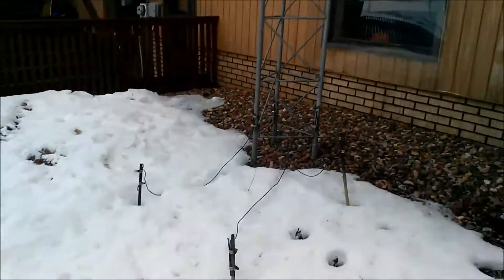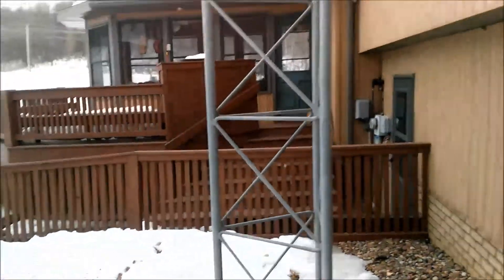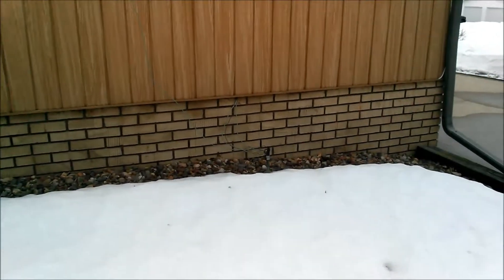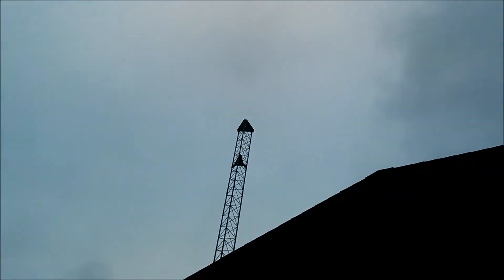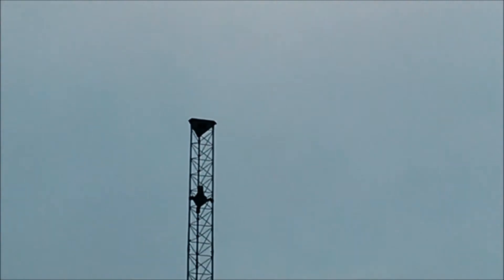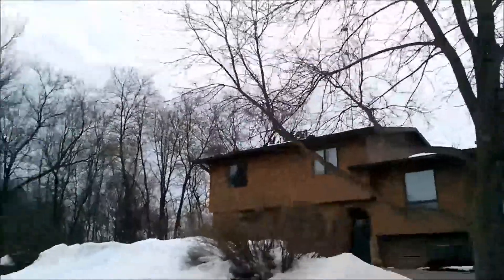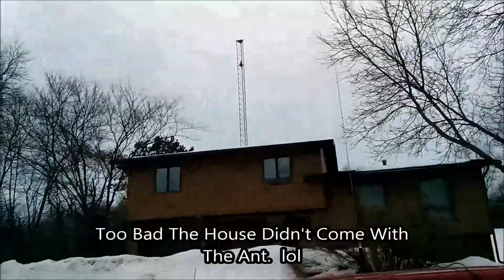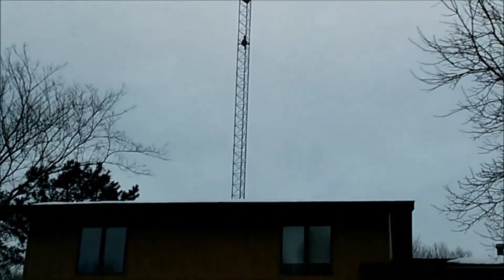60 Foot Tower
UPDATE 17 April 2014: It is a Rohn 45

I'm looking for someone that is willing do a trade.  This 60 foot tower, for a dual band transceiver and an ant that I can put in my truck.  If you are looking to barter the trade, you are the one that would be getting the better deal.  Thank for looking.